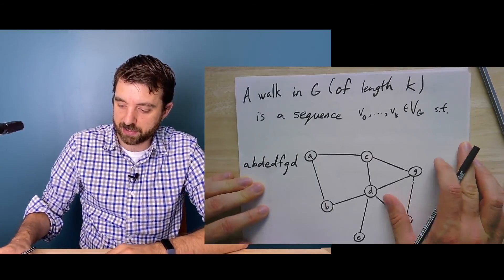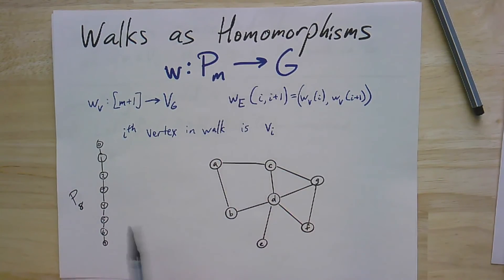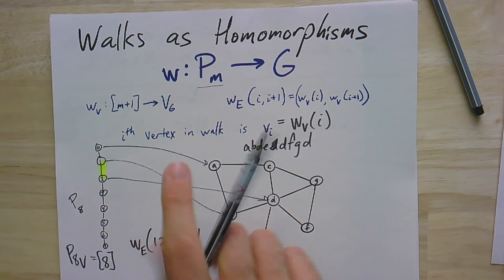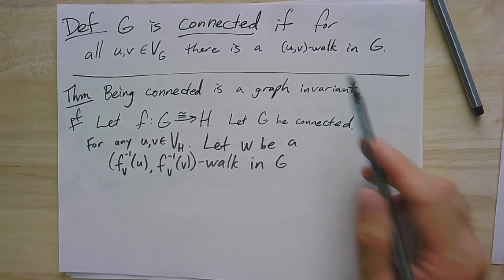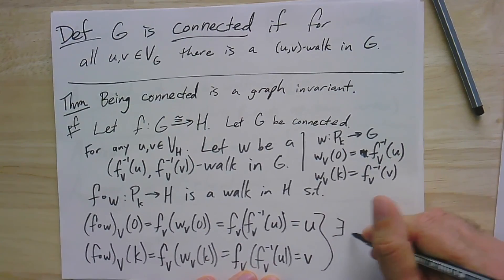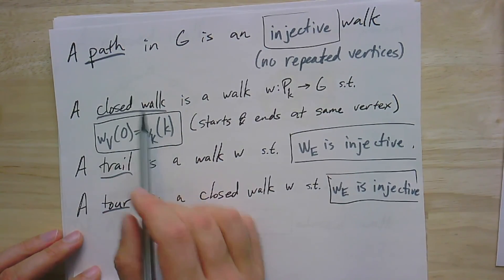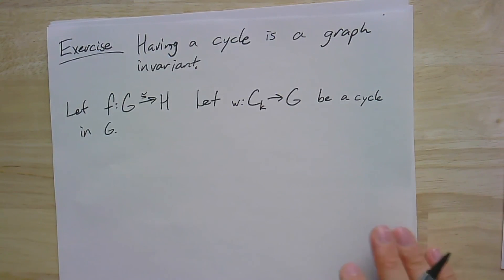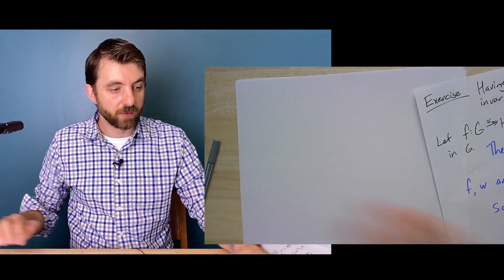GTAC 3.2: Walks and Connectivity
We describe how to take a walk in a graph.  This leads to a formal definition of what it means for a graph to be connected.  We also explain how to think about walks in terms of graph homomorphisms from a path to a graph.  In this light, a path is an injective walk and a trail is a walk w such that w_E is injective.  A closed walk, one where the start and end vertices are the same, is a homomorphism from a (canonical) cycle to the graph.  A cycle in a graph is then an injective closed walk.  A tour is closed walk w in which w_E is injective.